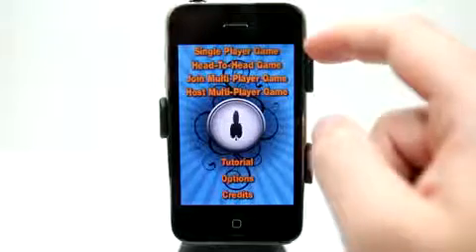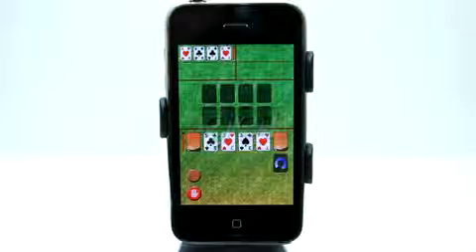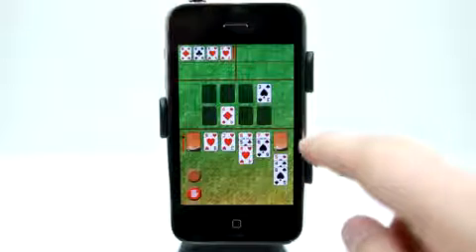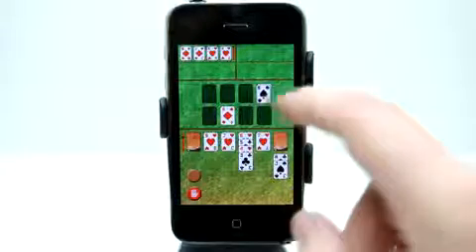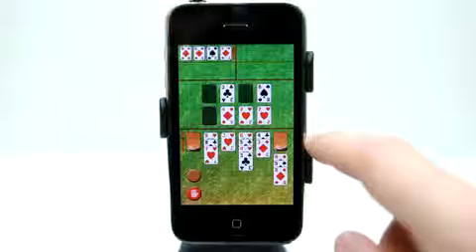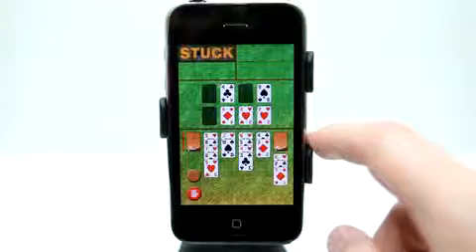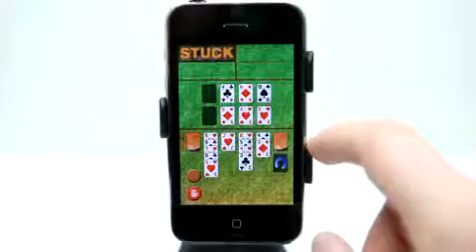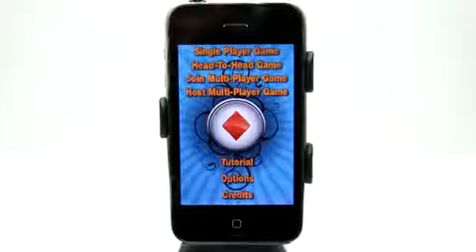Pounce iPhone App Demo1967